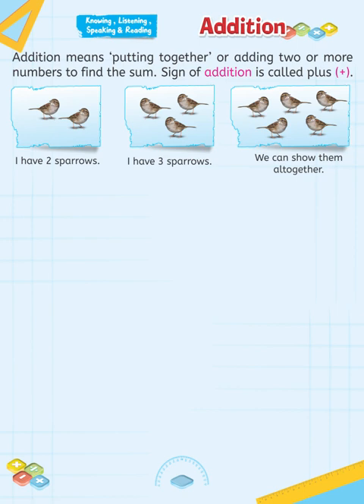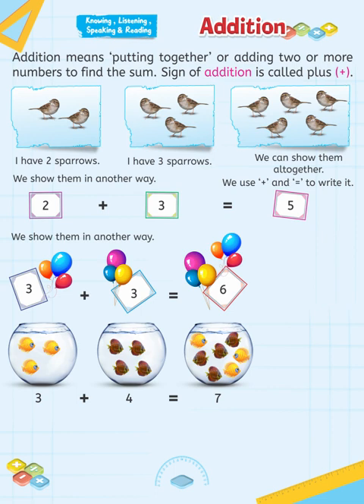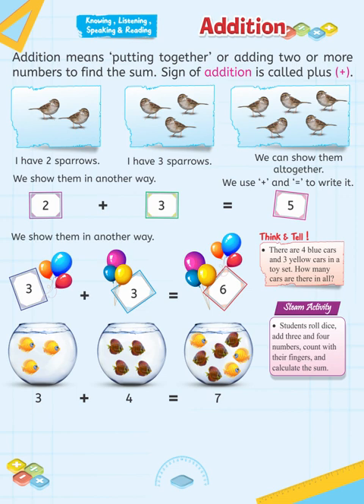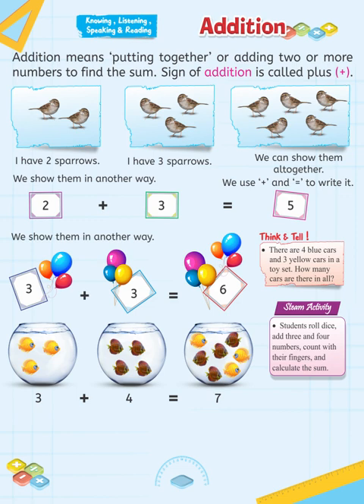Academic Mathematics 4+ II Page No 34 II Munawar Publishers